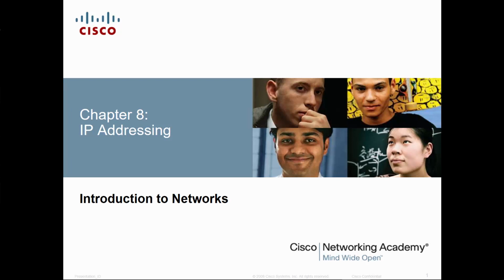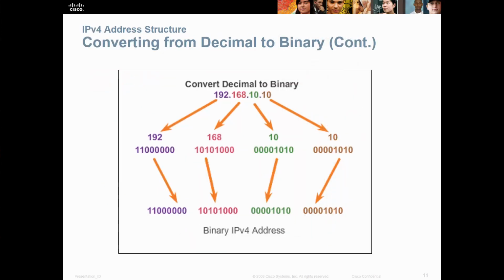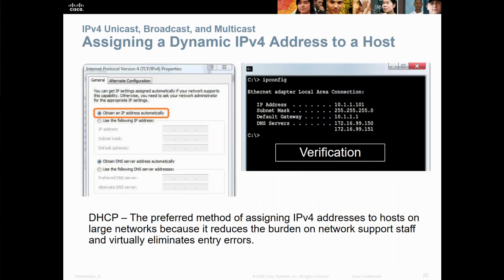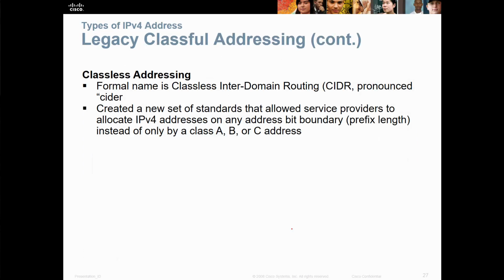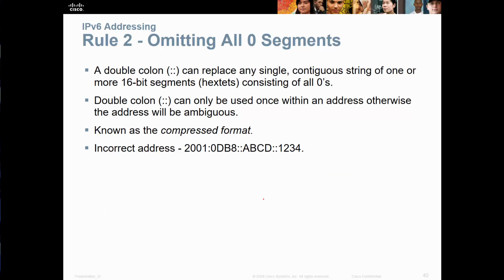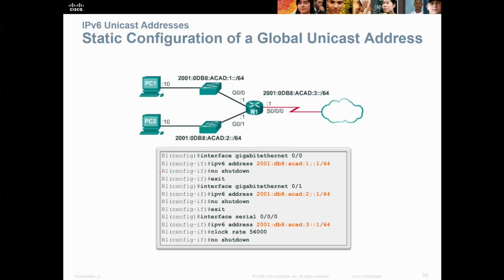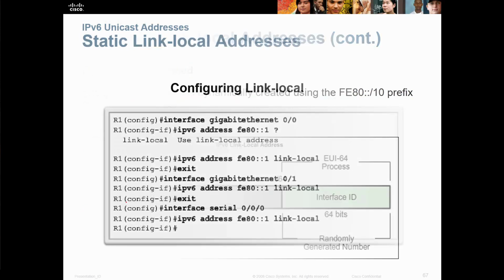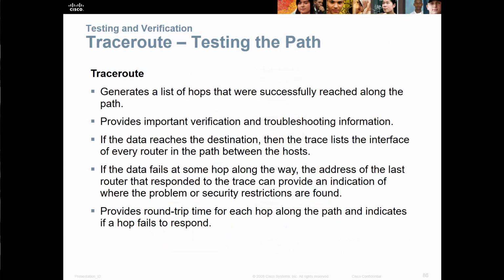CCENT/CCNA 1 - Chapter 8 - IP Addressing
Chapter 8 - IP Addressing
CCENT/CCNA 1 version 5